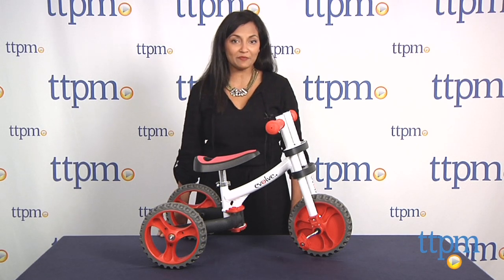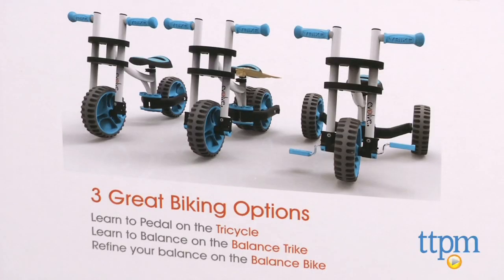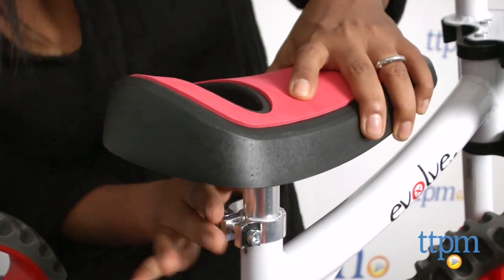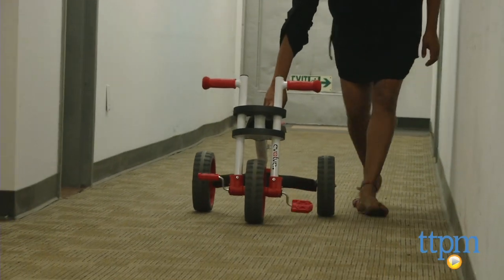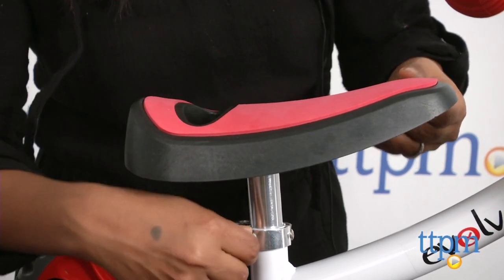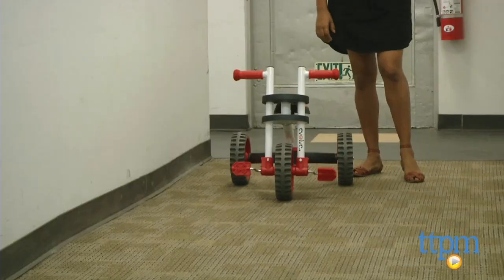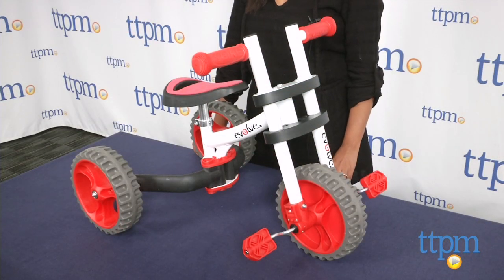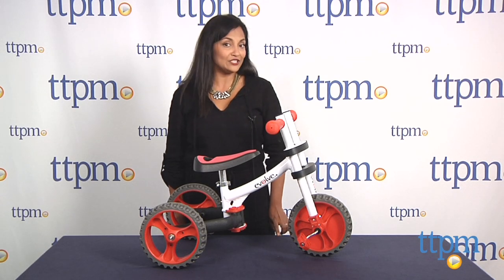Ybike Evolve 3 in 1 Trike from Ybike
Ybike Evolve 3 in 1 helps young kids learn to ride a bike through three stages: tricycle, balance trike, and balance bike. For full review and shopping info

Product Info:
Ybike Evolve 3 in 1 helps young kids learn to ride a bike through three stages. It starts off as a tricycle, helping kids learn to pedal. Then it transforms into a balance trike and, finally, a two-wheeled balance bike. Because this is a bike for toddlers, only the seat adjusts to fit your child. The handlebars are stationary. Big solid rubber wheels will not puncture and can handle all sorts of terrain. The wide base in the tricycle mode prevents kids from tipping over, giving kids a sense of security while they are learning to pedal. Changing to the different modes is sort of simple. You do have to take the whole back end apart and then put it back together while switching from tricycle to balance bike mode. The bike is available in red and white or blue and white.